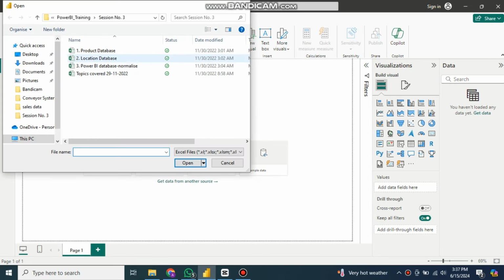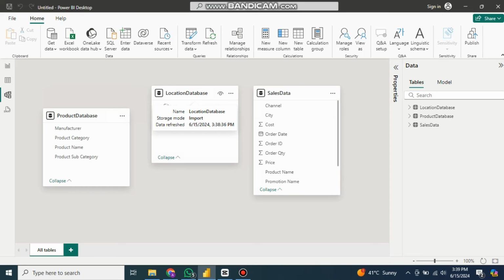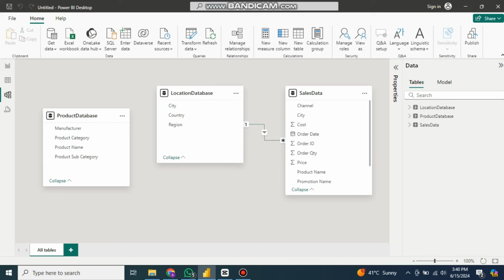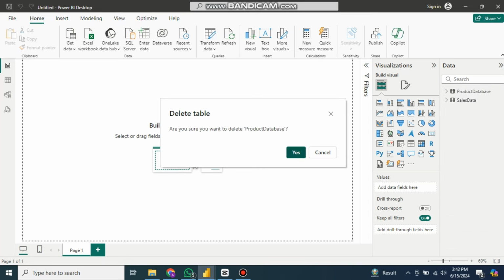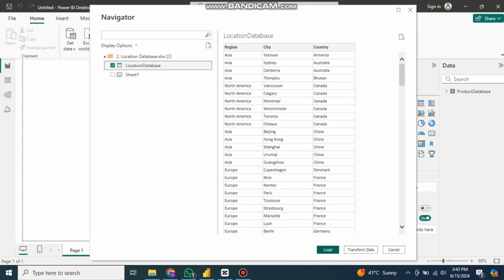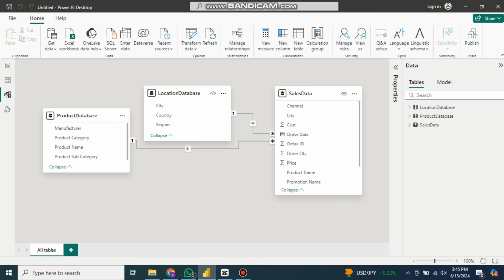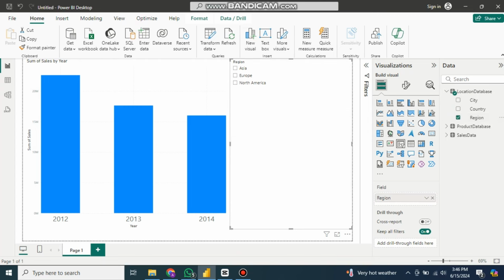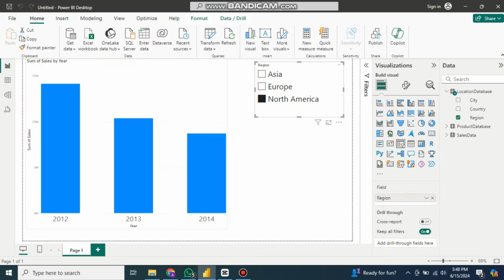Introduction to Data Modelling in Power BI | How to create relation between tables in Power BI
Hello Friends,
Welcome to LearnToLead! In today's video, we're diving into the world of data modeling in Power BI. Discover why data modeling is crucial for your analytics and how to create effective relationships between tables to unlock the full potential of your data. Let's get started and elevate your Power BI skills!

--Import & Append Data from Multiple Excel Sheets in Power BI | How to import excel sheet data in PBI

---How to Import file from folder to Power BI | Append Multiple file from folder to Power BI